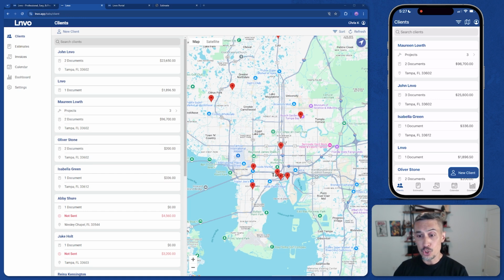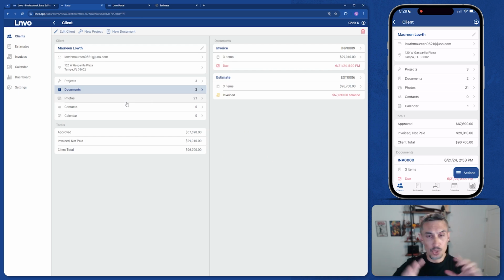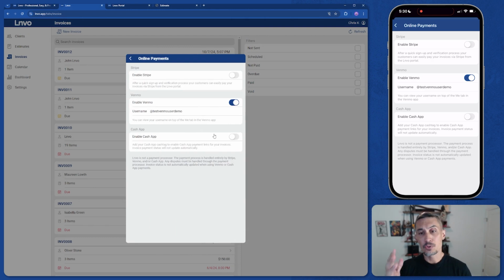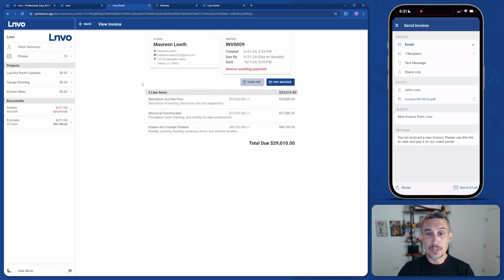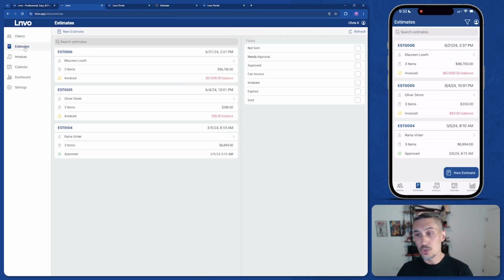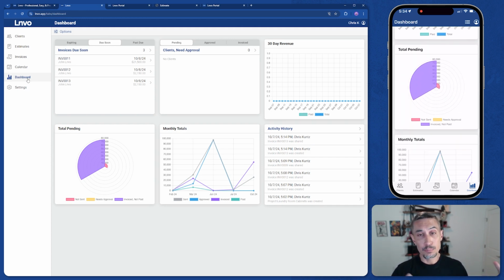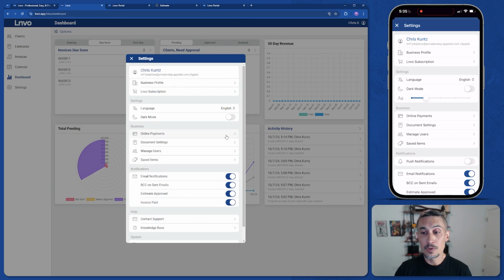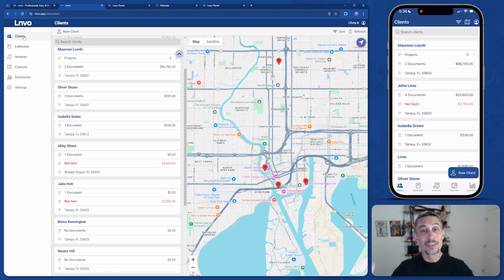Run Your Business on Your Terms - Lnvo Demo Overview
Lnvo is the easiest, all-in-one solution for invoices, estimates, client & project management, scheduling, photos, and more.

In this video, discover how Lnvo simplifies the necessary to-do's, tracking, and actions in your business that not only keep you organized and protected, but also get you paid.

🔨 Quickly Create Invoices, Estimates, or Change Orders
🔨 Send Clients their Own Unique, Secure Client Portal Link
🔨 Add Photos, Captions, Detailed Descriptions and More
🔨 View & Organize Your Clients and Projects by List or GPS
🔨 Track Your Business Metrics in One Simple Dashboard
🔨 Plus, Lnvo does this all for FREE

Download Lnvo today on iOS, Android, or start using it on your PC right in your web browser. Wherever or however you work...so does Lnvo.